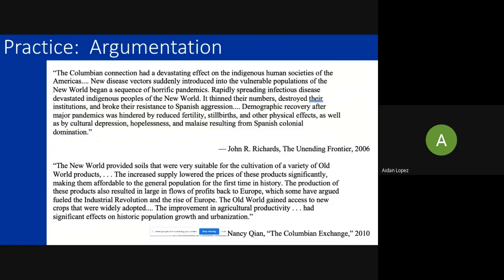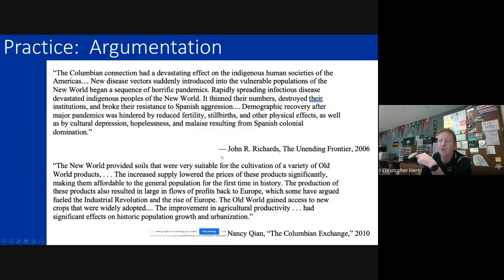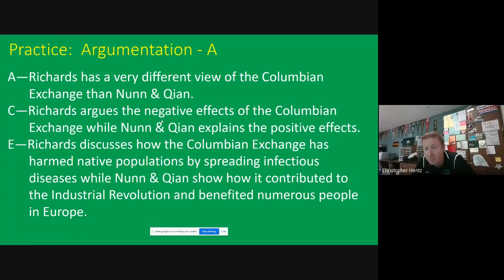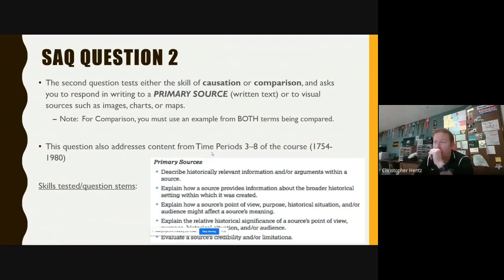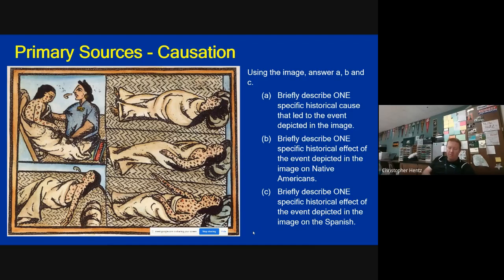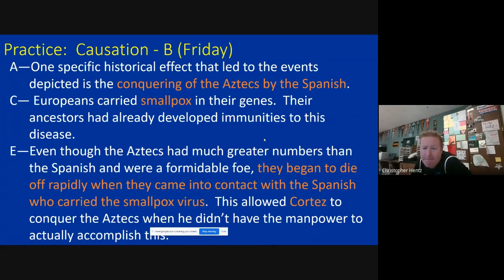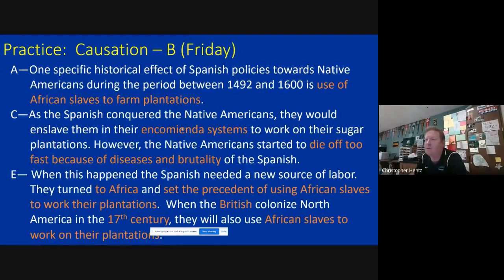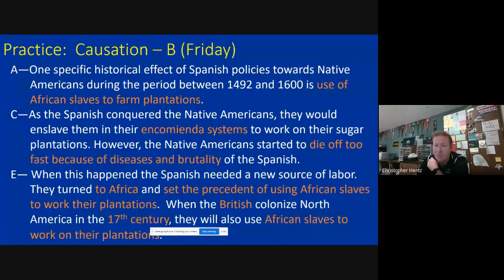APUSH SAQ Practice - 2nd Period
2nd Period practiced the SAQ live with Mr. Hentz